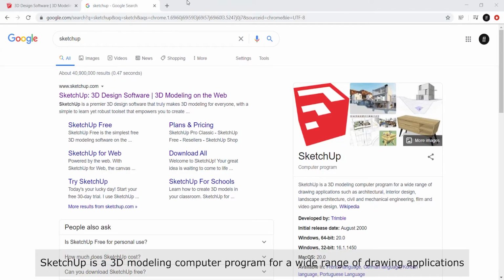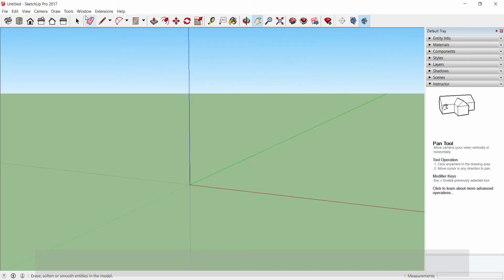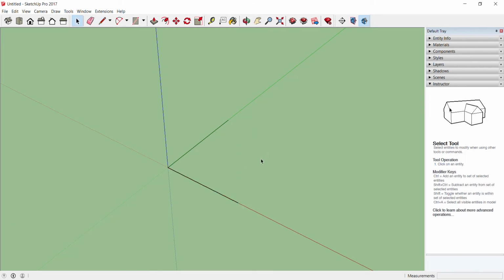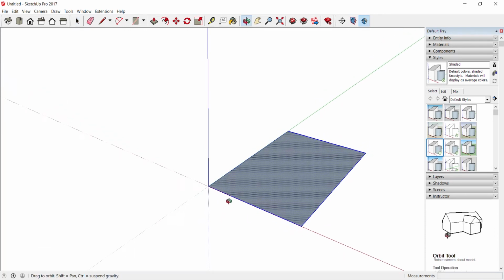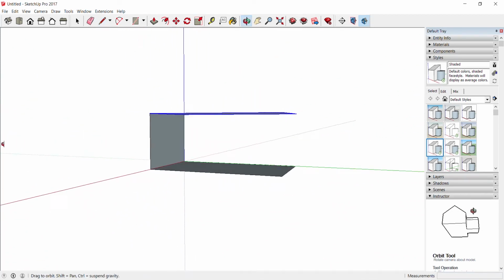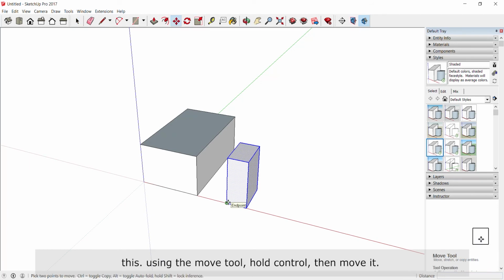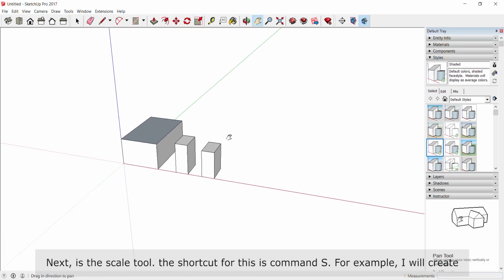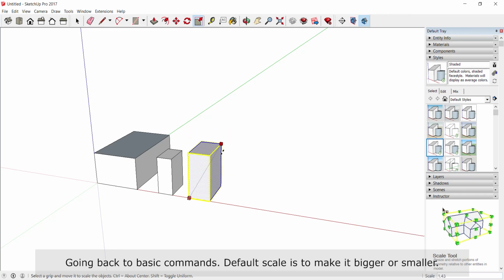LEARN SKETCHUP IN JUST AN HOUR | SKETCHUP TUTORIAL FOR BEGINNERS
Learn SketchUp in just a few hours. From basic to advance commands soon. Stay updated.
This video aims to empower everyone who wants to have knowledge about SketchUp